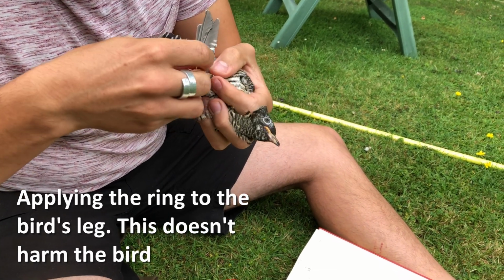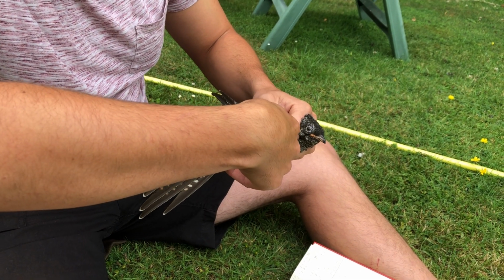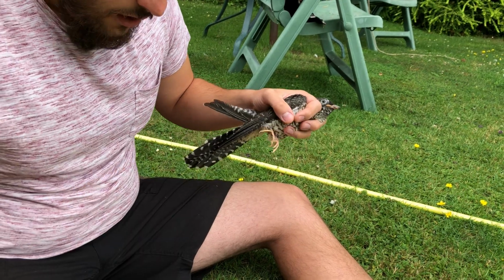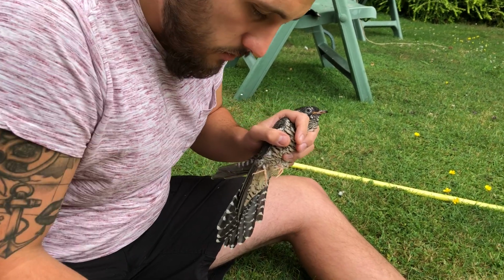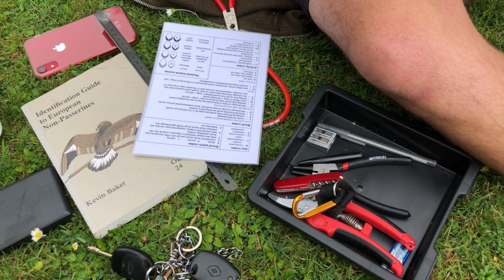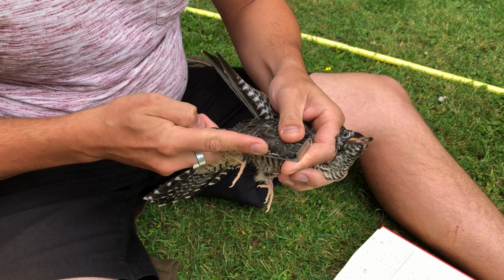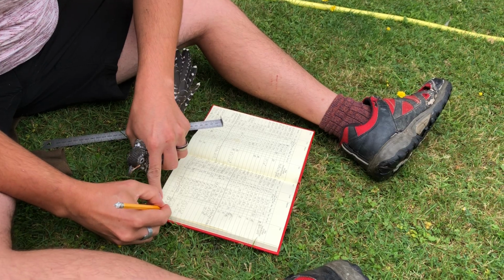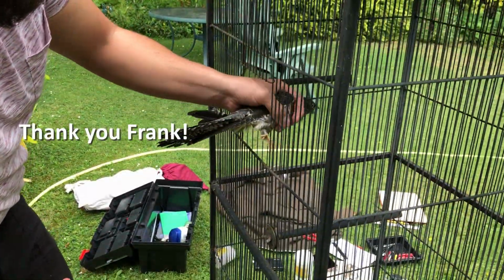Incredible Cuckoo Rescue - Part 3 - Release Day - 4K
After finding this beautiful Eurasian Cuckoo worn out on the side of the road 20 days ago, today is the day this bird was returned to the WILD and let free.
To find out more about how you can help wildlife, what I do to help wildlife and to follow my work, please see the following accounts:

Wild Your Garden - "Create a sanctuary for nature" - My latest book on how you can help wildlife in your own garden and how to install all the habitats that your local wildlife will need to thrive. Complete how to's and step by step guides. Buy your copy through any reputable book shop or online here:

_joelashton

Many thanks,
Joel Ashton